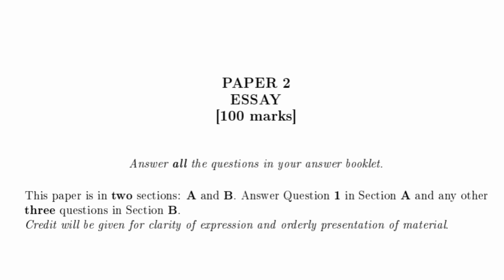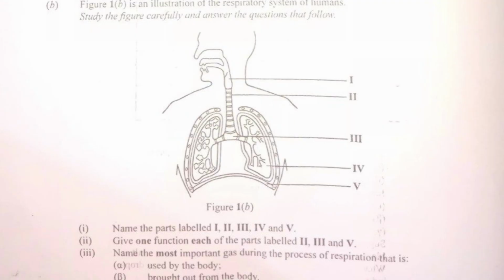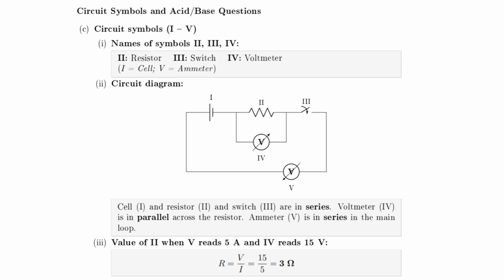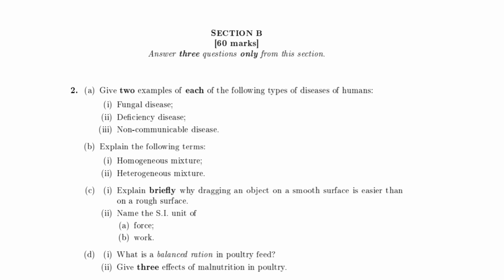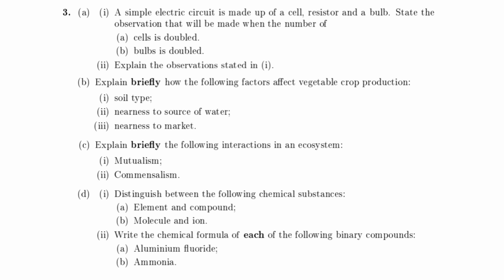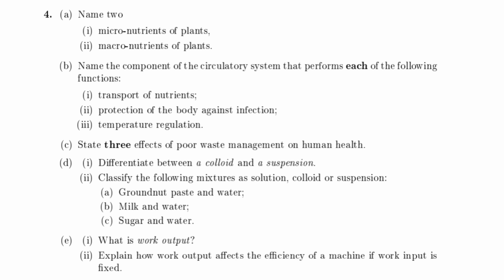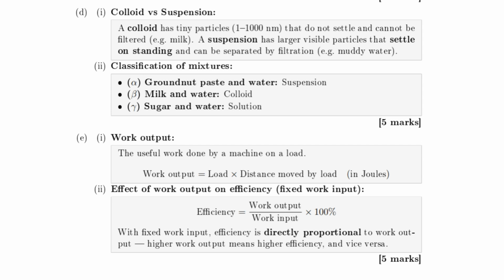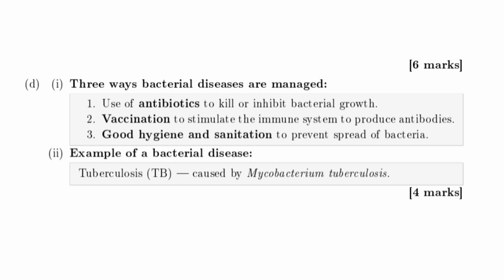INTEGRATED SCIENCE 2026 BECE REVIEW OF PAPER 2 AND 1